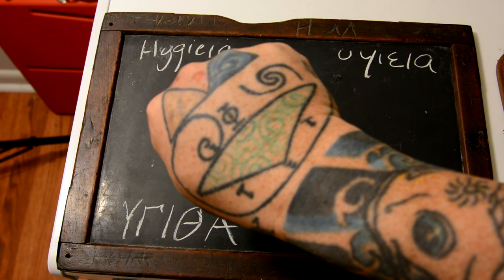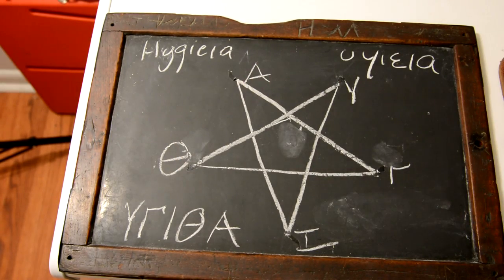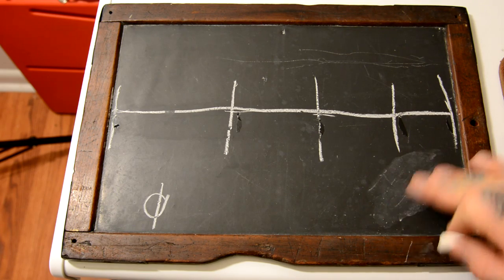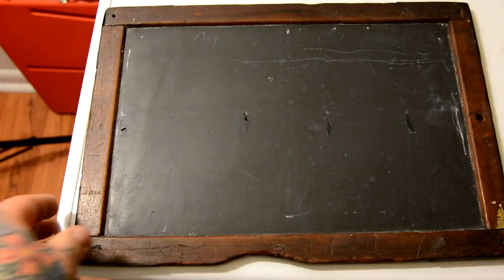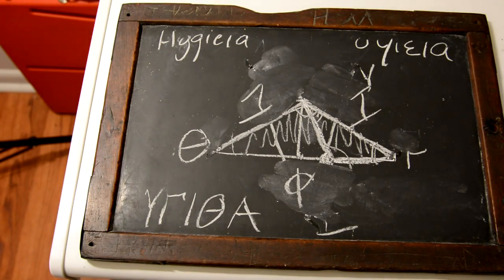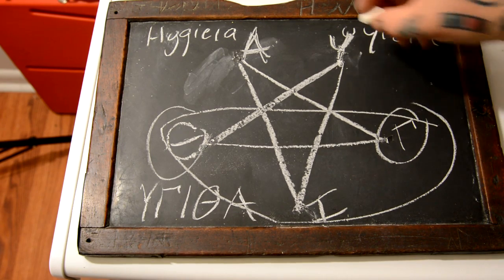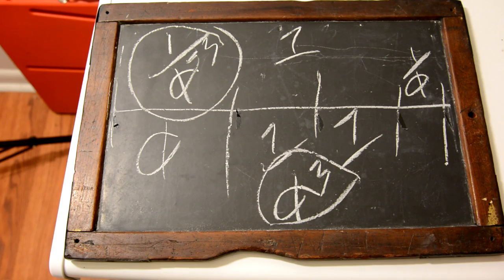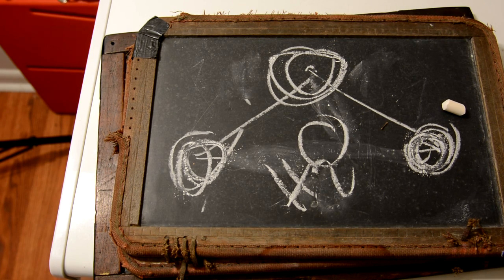The Greatest LOST SECRET of the PYTHAGOREANS rediscovered & explained